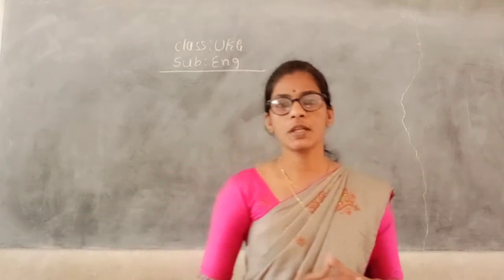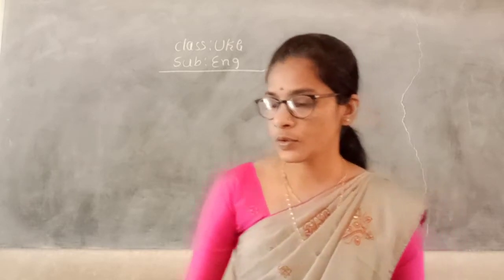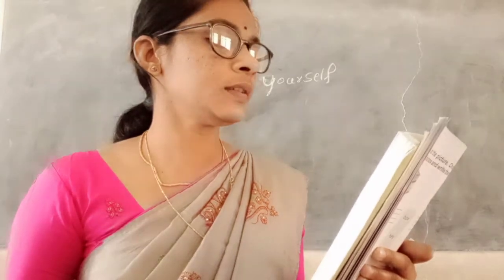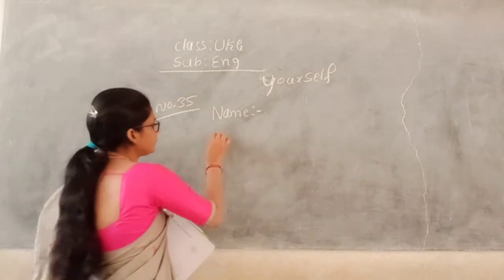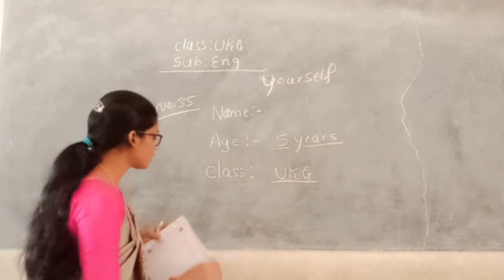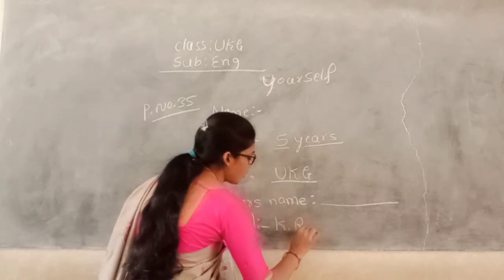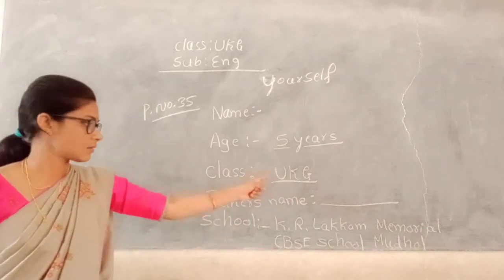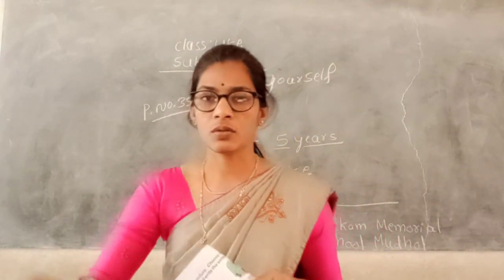Class UKG ENG